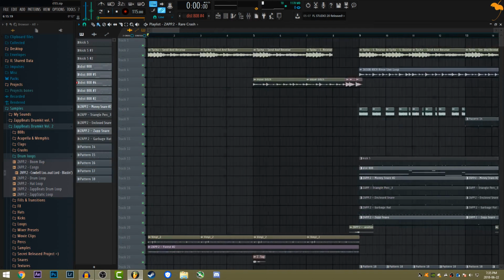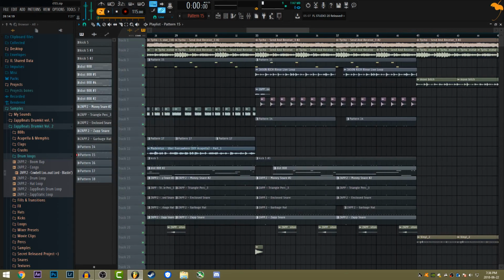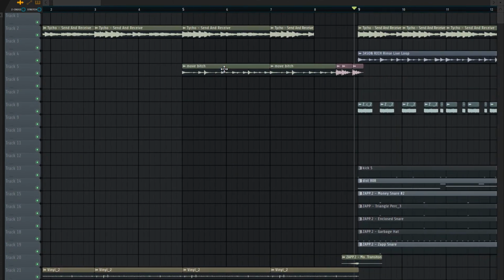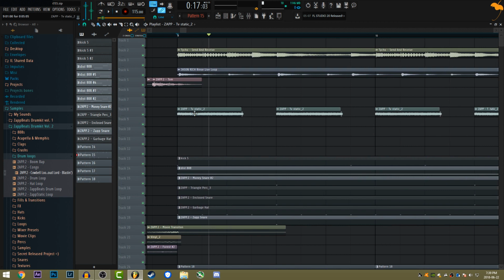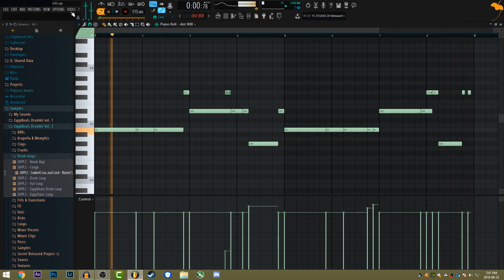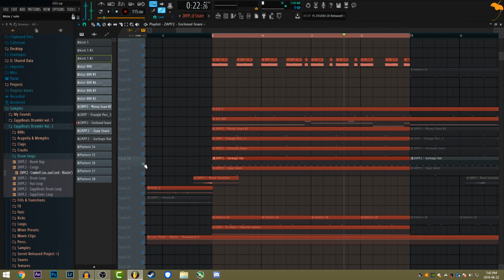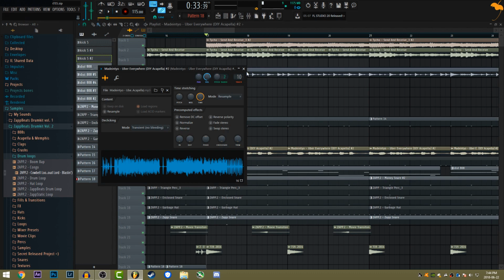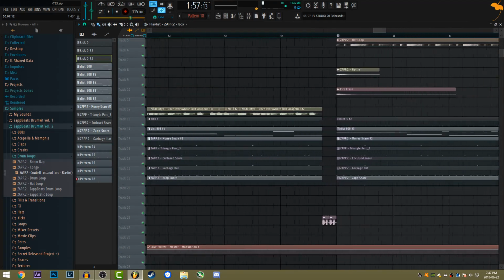HOW TO INTEUS